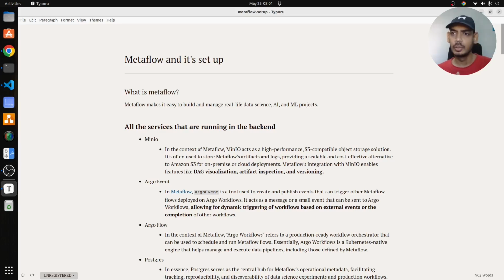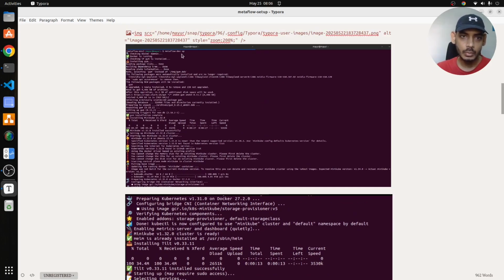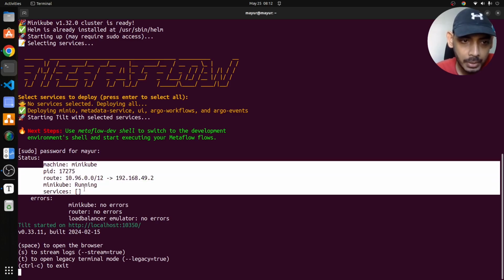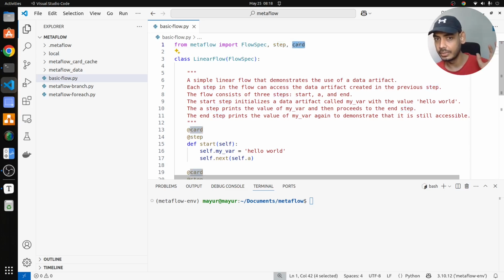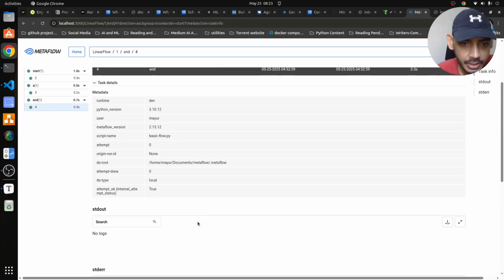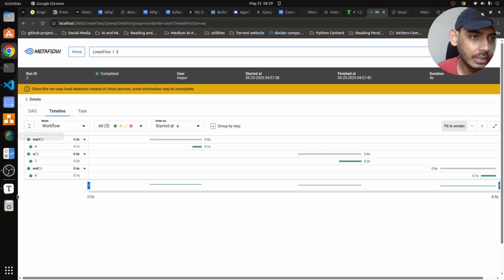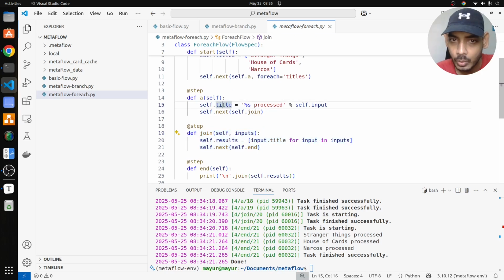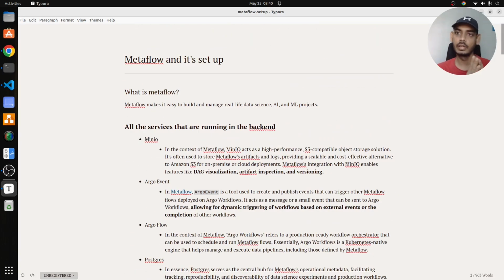Master MLOps: How to set up Metaflow Locally In Minikube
🚀 Metaflow Setup with Minikube: Run Your First Flows Locally

In this video, we walk you through setting up Metaflow with Minikube, enabling you to run and test workflows in a fully local environment—no cloud setup needed!

You'll learn how to:

* ✅ Install and configure Minikube
* ✅ Set up Metaflow to use Kubernetes as an execution backend
* ✅ Run a few basic Metaflow flows locally

Perfect for data scientists, ML engineers, and anyone exploring workflow orchestration with Metaflow in a Kubernetes environment. Whether you're experimenting or building production-ready pipelines, this guide gets you started quickly.

📌 Chapter
0:00 Intro
1:30 Prerequisites
4:00 Minikube Setup
5:00 Installing Metaflow
7:30 Configuring Metaflow with Kubernetes
11:30 Tilt – Making Kubernetes easy
12:45 Kubernetes Check
14:00 Running Sample Flows and Debugging
39:00 Outro

🔗 Useful Links